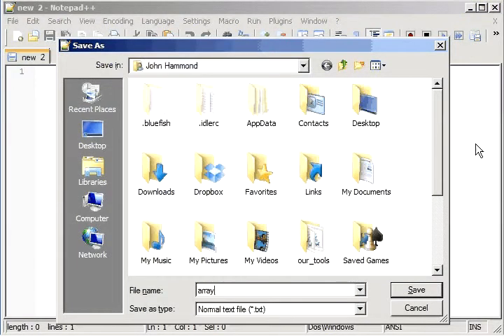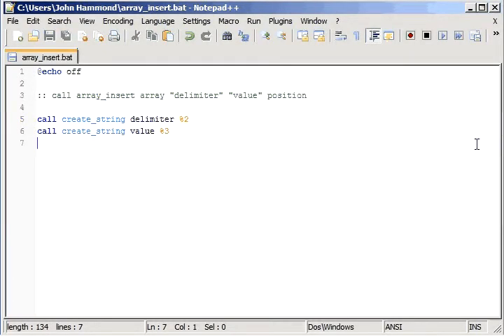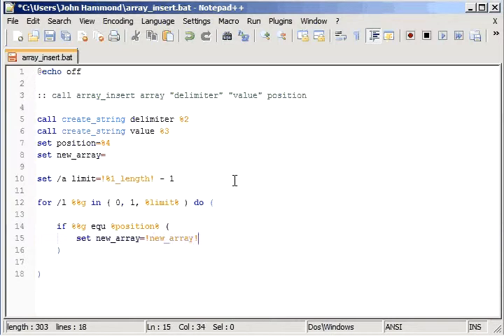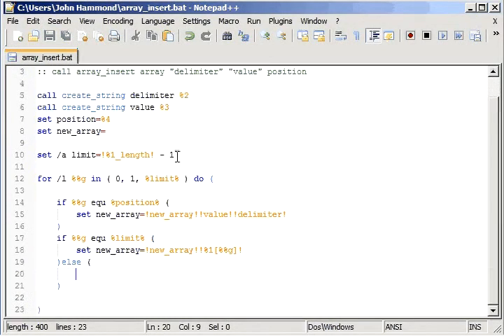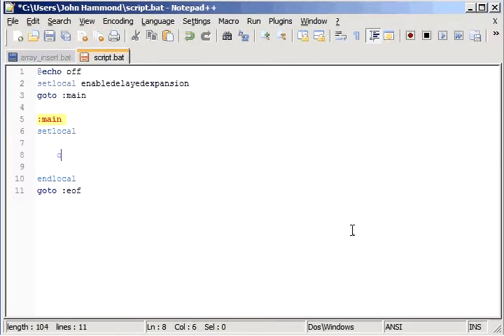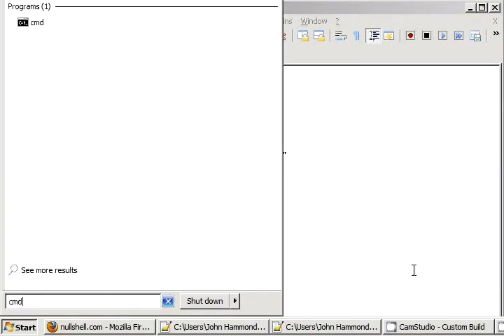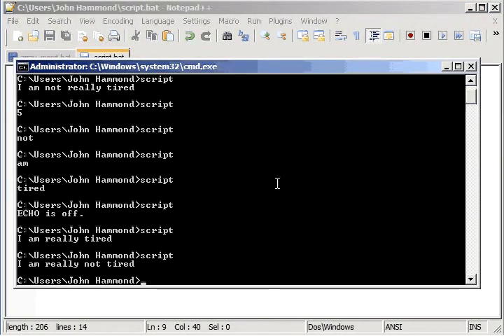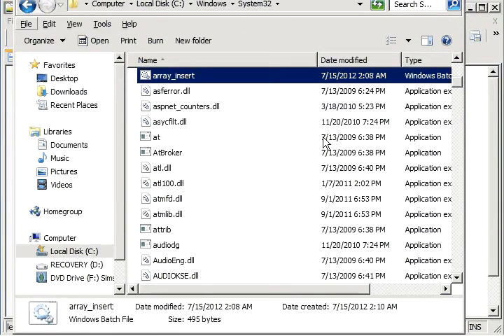Batch 88 Array Insert